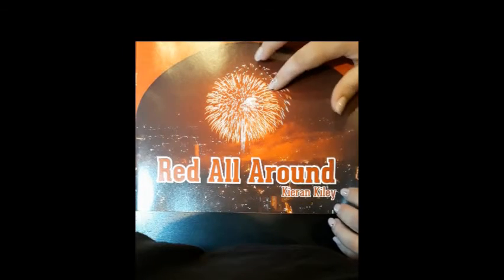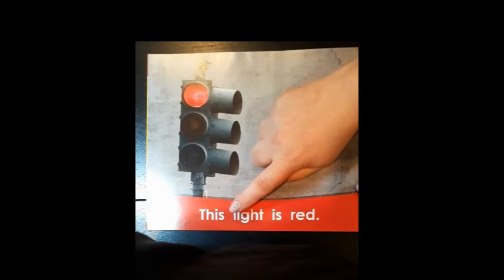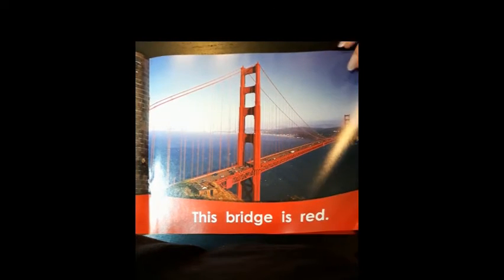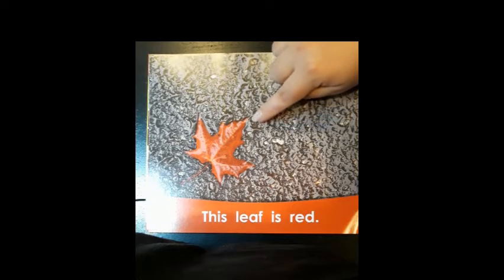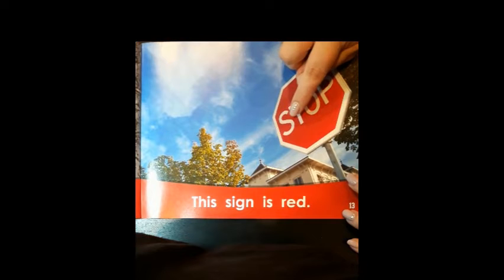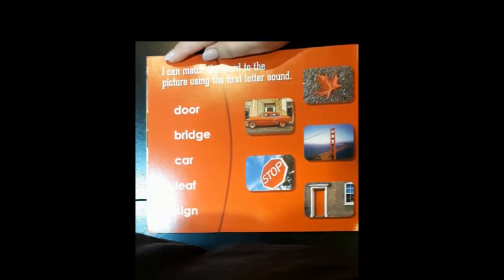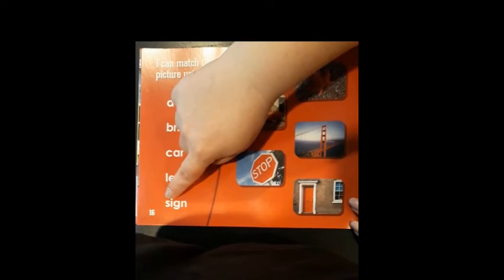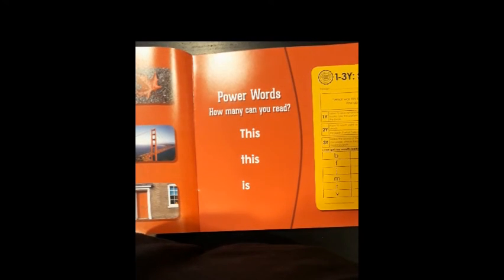Yellow Read Aloud: Red All Around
IRLA Yellow Read Aloud